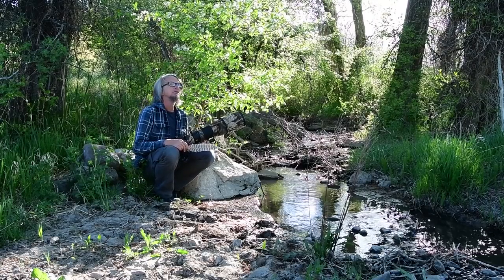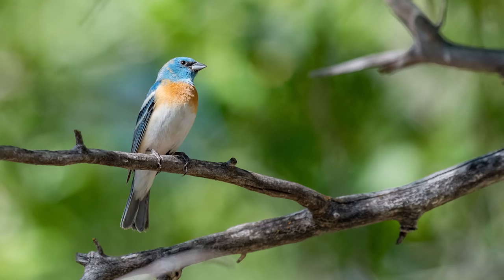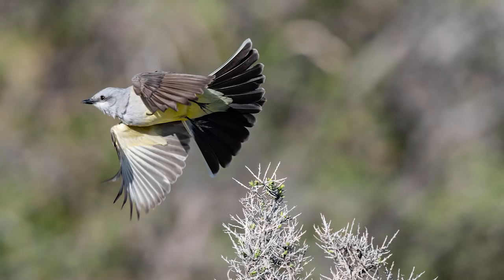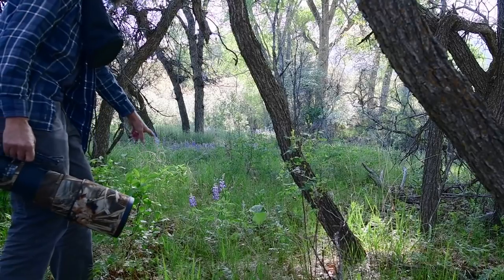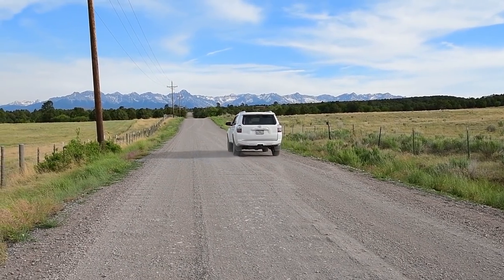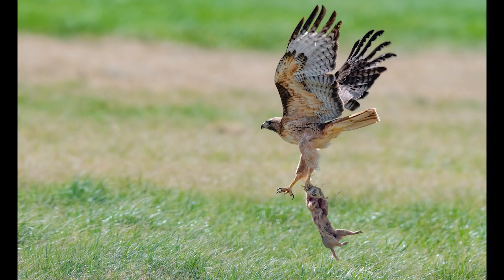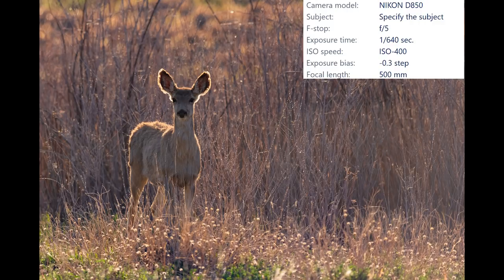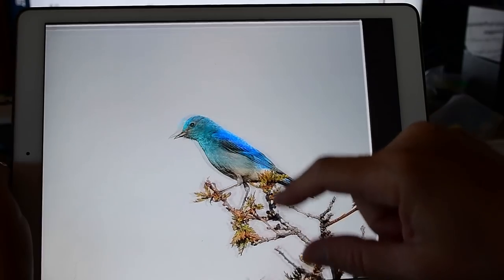Nikon D850 Nikon 500mm F4 Colorado Mountain Birds - Big Game - Landscapes